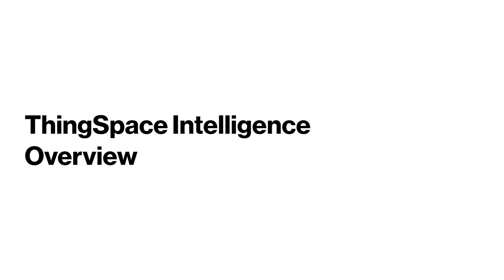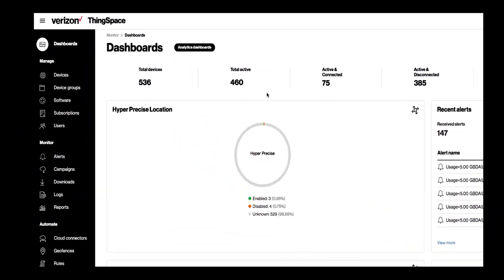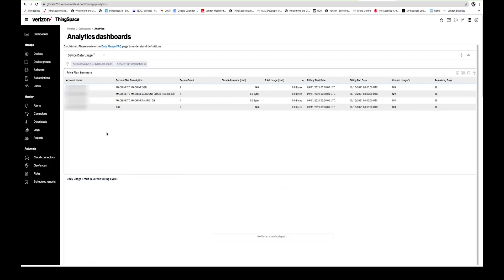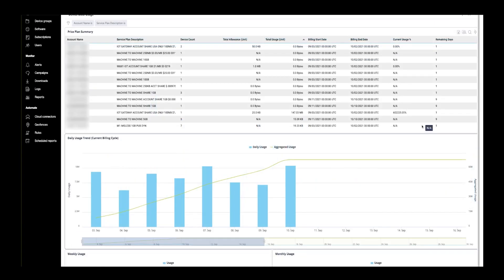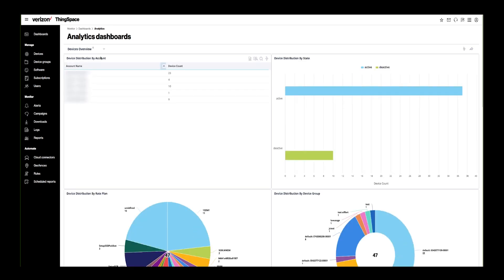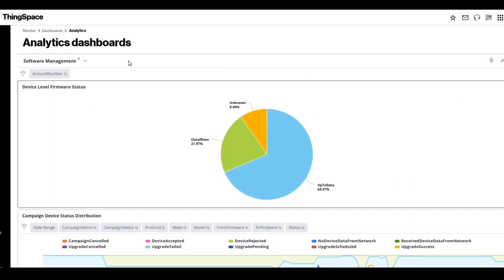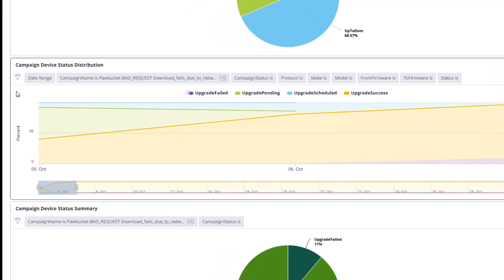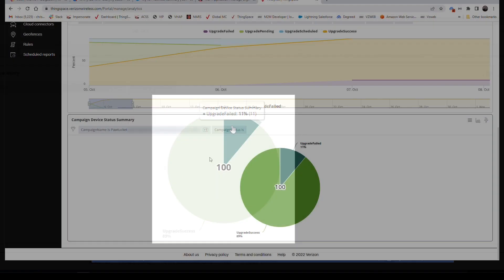ThingSpace Intelligence: IoT Analytics dashboard | Verizon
This episode of the ThingSpace Services series describes how Analytics can be used to identify usage trends, device mix, and other insights into your ThingSpace account. ThingSpace offers an IoT analytics engine that helps you monitor changes in IoT data usage, unplanned outages, malfunctioning devices, security risks  and more.

Watch to learn how to navigate and use ThingSpace’s interactive analytics  dashboard. With this dashboard, you can view data usage, export data, read provisioning insights, and analyze data usage trends with your IoT devices.

Chapters:
0:45 ThingSpace Intelligence Bundle
1:30 Navigating to the Analytics Dashboard
1:45 Device data usage analytics
4:20 Devices overview analytics
5:20 Provisioning analytics
5:39 Software Management analytics